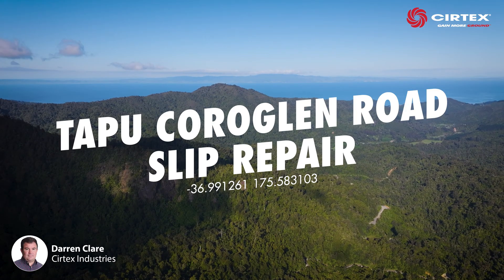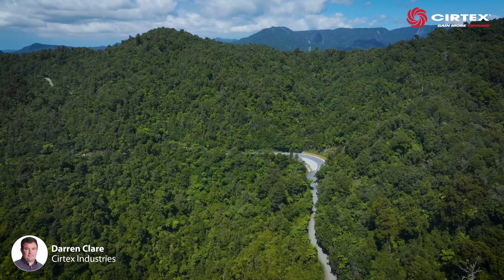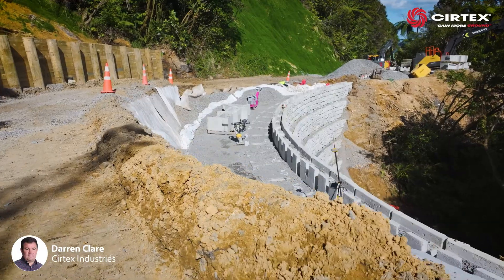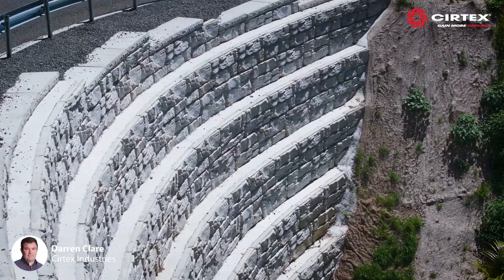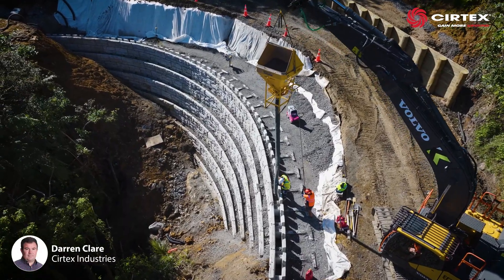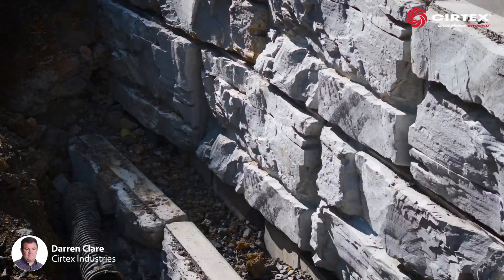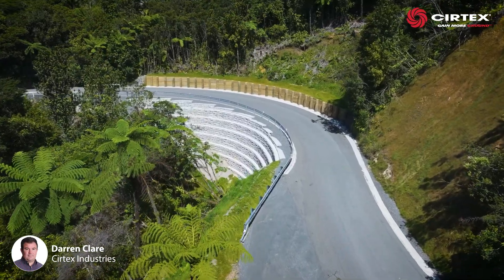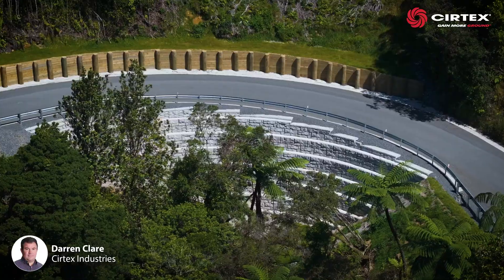Tapu Coroglen Road Slip Repair - MagnumStone - Cirtex Case Study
Tapu Coroglen Road became closed when several extreme rain events caused severe slip damage. This slip lead to the construction of the only curved, stepped MagnumStone wall of its type in the world.  This unique MagnumStone gravity wall design and construction process allowed Kelsey's to rebuild the road with great efficiency within extreme terrain, once again giving safer access between the Coromandel's east and west coast.

Want to find out more about Cirtex? Check us out on any of the platforms below: